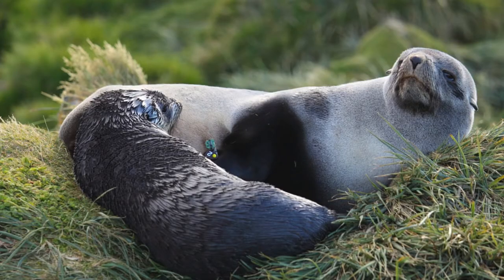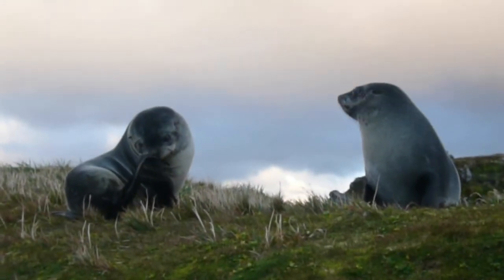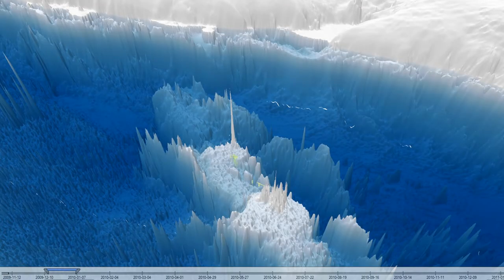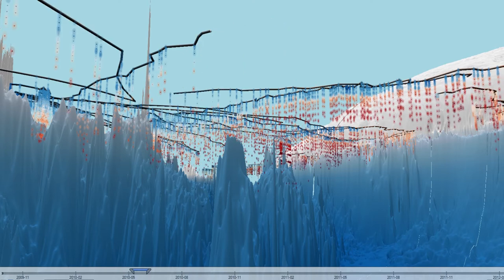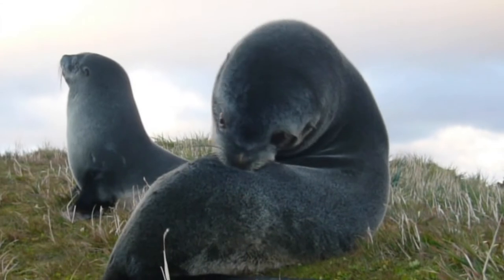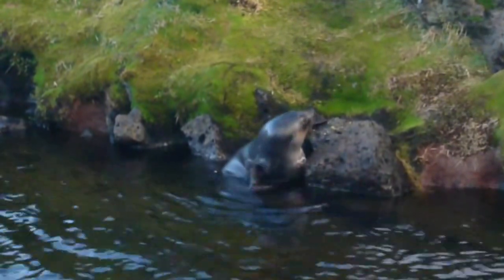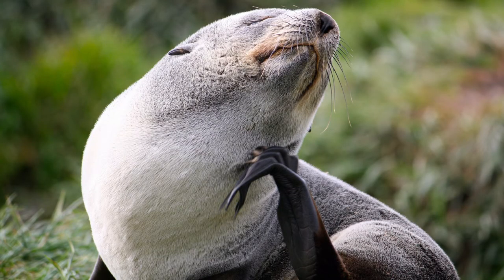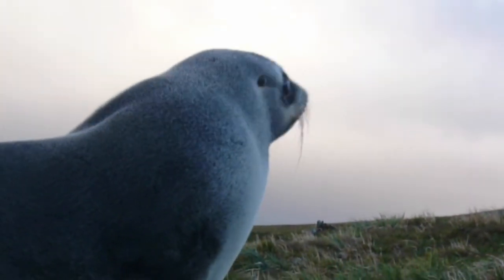Foraging Habits of Antarctic Fur Seals.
University of Tasmania’s Institute for Marine and Antarctic Studies PhD student, Ben Arthur, discusses the foraging habits of Antarctic fur seals – a moving feast governed by the ocean currents – but which sheds light on why they travel such vast distances in winter to feed.